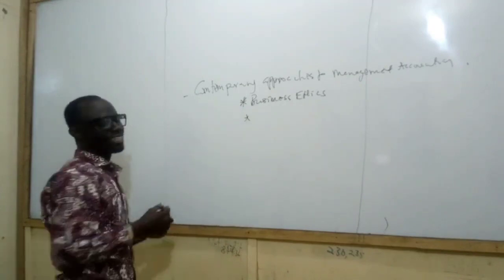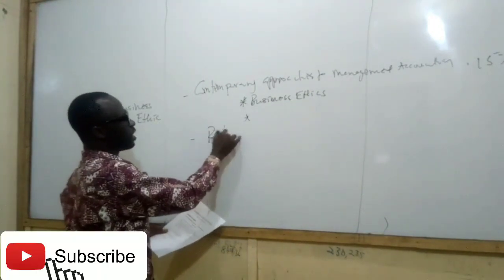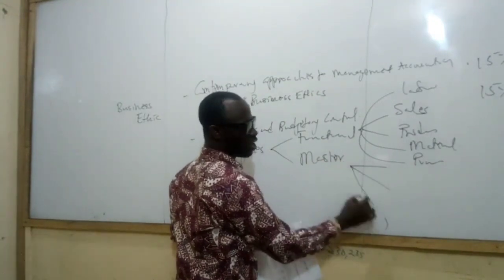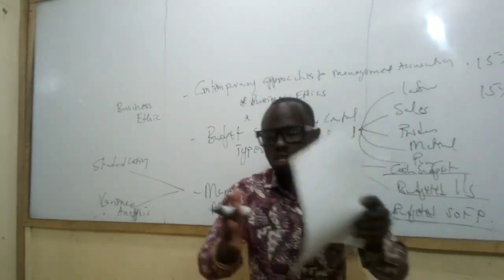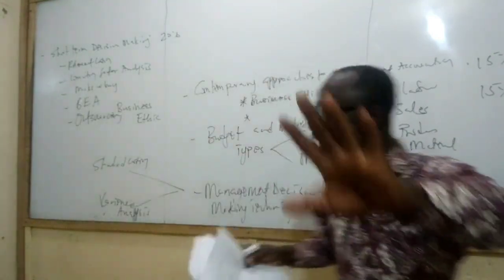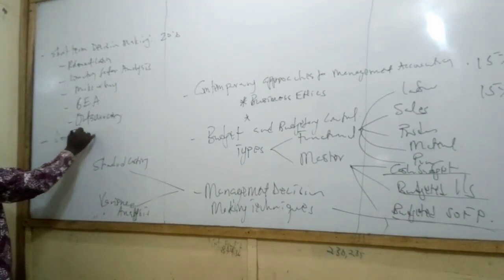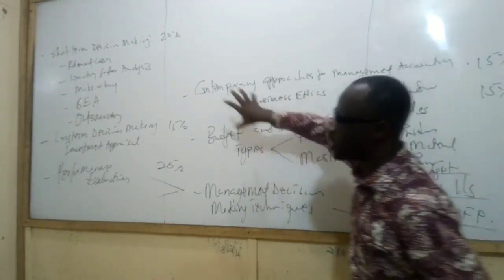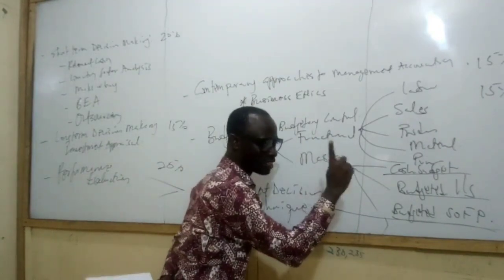What Is Management Accounting and Its Functions - Part 1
In this video, WHAT IS MANAGEMENT ACCOUNTING AND ITS FUNCTIONS – Part 1, Nhyira Premium discussed the various fundamental concepts of Management Accounting.

Among other things, you will be learning about:

1. Meaning and nature of management accounting
2. The scope and function of management accounting
3. The difference between Management Accounting and Financial Reporting
4. Cost classification
5. Cost classification and cost behaviour
6. Overhead absorption and allocations
7. Among others

My Channel